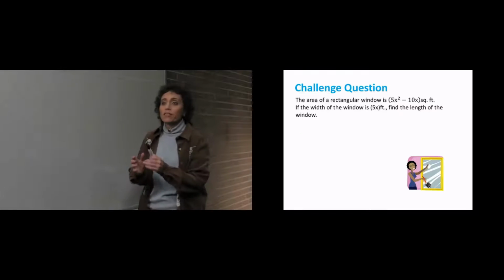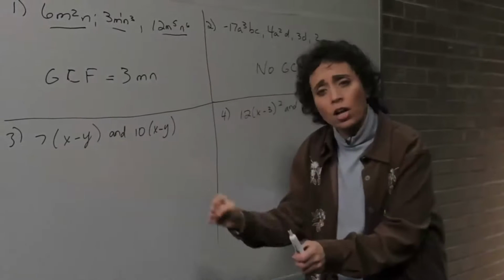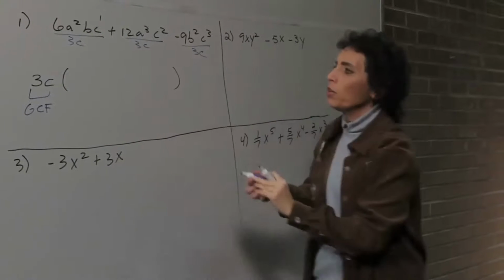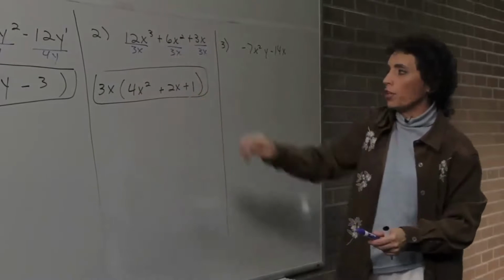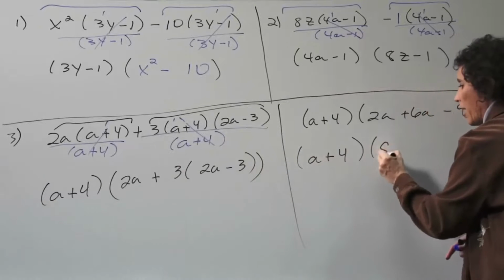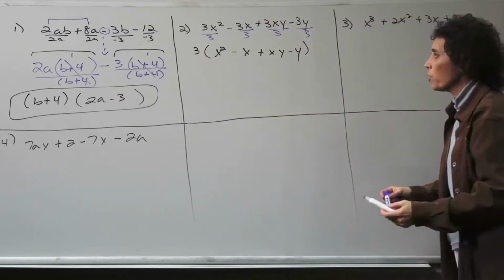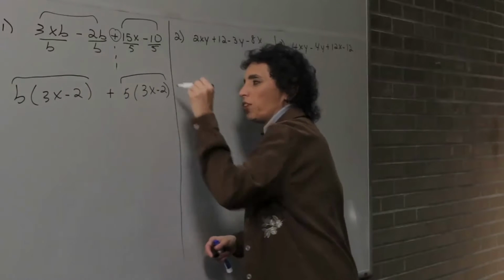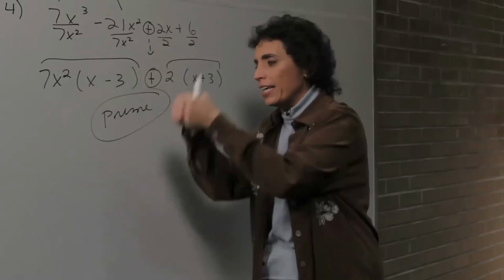The Greatest Common Factor